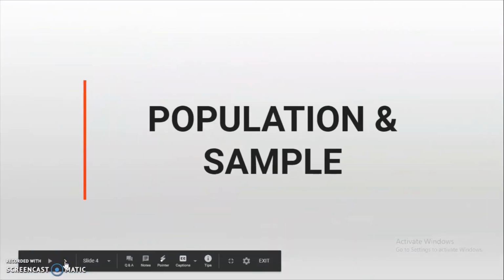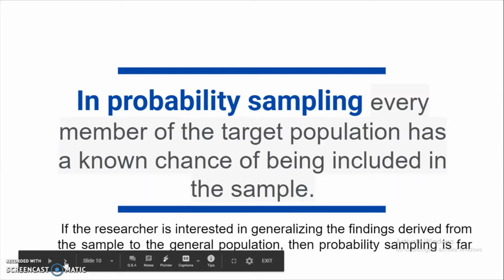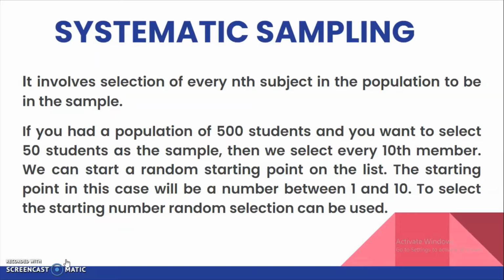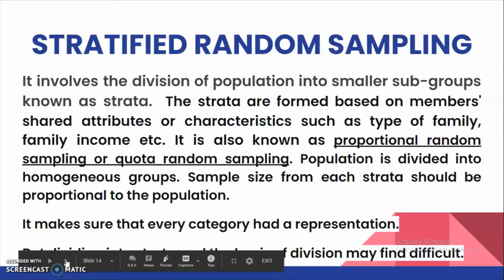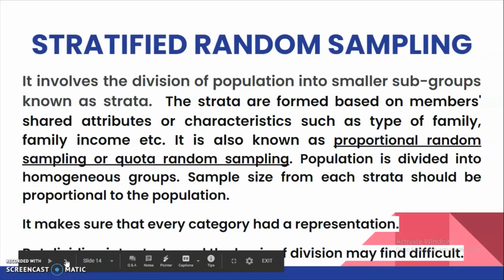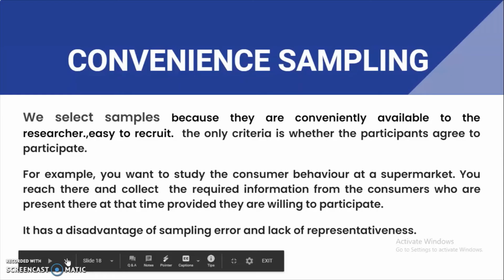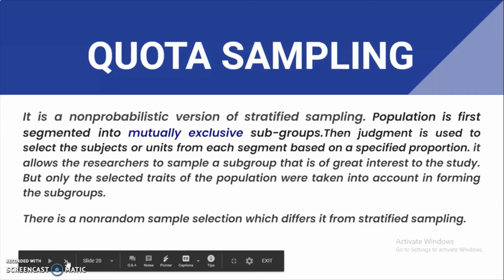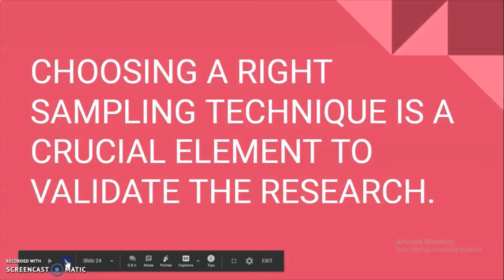SAMPLING AND SAMPLING TECHNIQUES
Sampling and sampling techniques. Psychology. Dr. Nelson C Elias.  for more resources and free counselling service.